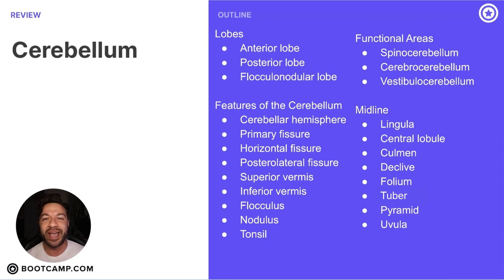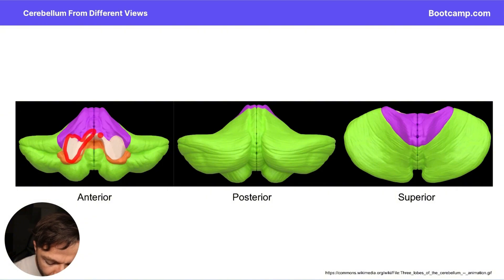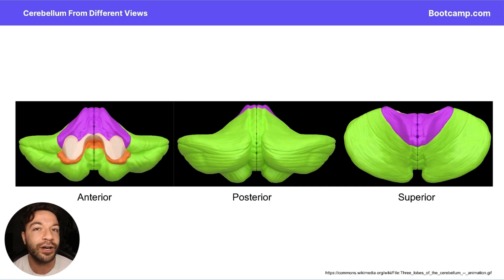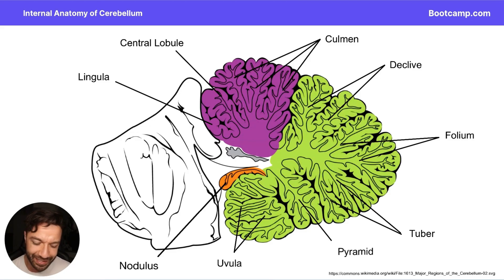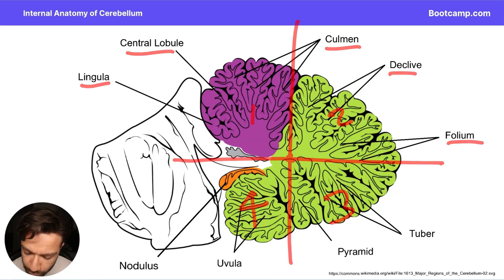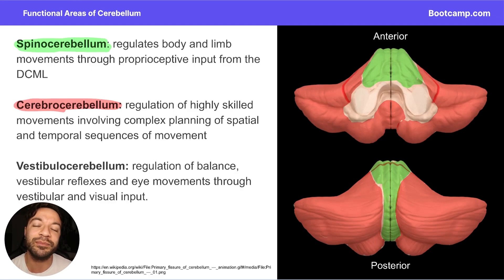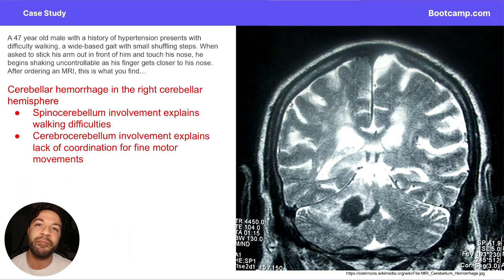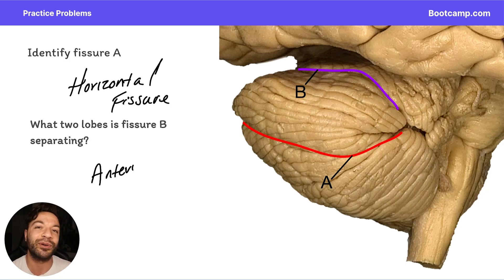Cerebellum Simplified | Anatomy, Lobes, Functions & Clinical Correlations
The cerebellum is often called the “mini brain,” but its role is far more specialized. In this video, we break down the anatomy, lobes, fissures, and functional divisions of the cerebellum. You’ll also learn how cerebellar lesions present clinically, including gait ataxia, tremors, and balance problems.

We’ll cover:
1. Location & orientation of the cerebellum
2. Cerebellar lobes (anterior, posterior, flocculonodular)
3. Key fissures & landmarks
4. Functional divisions: spinocerebellum, cerebrocerebellum, vestibulocerebellum
5. Clinical case of cerebellar stroke and exam findings

⏱️ Timestamps
0:00 – Intro
0:21 – Clinical case: patient with gait and coordination issues
1:00 – Location of the cerebellum
1:46 – Relationship to brainstem & cerebellar peduncles
2:33 – Anterior vs posterior view of cerebellum
3:00 – Lobes of the cerebellum (anterior, posterior, flocculonodular)
4:50 – Hemispheres & vermis
5:34 – Primary, horizontal, & posterolateral fissures
6:53 – Superior & inferior vermis
7:10 – Flocculonodular lobe (flocculus + nodulus)
8:04 – Cerebellar tonsils & clinical herniation
8:33 – Internal anatomy (arbor vitae & lobules)
9:13 – Quadrants & lobule breakdown
11:16 – Mnemonic for lobules (“cats chasing dogs…”)
11:56 – Functional divisions (spinocerebellum, cerebrocerebellum, vestibulocerebellum)
14:11 – Clinical findings with cerebellar damage
15:12 – Patient case revisited (cerebellar hemorrhage)
16:26 – Practice problem 1: fissures
17:12 – Practice problem 2: flocculus & vestibular cerebellum
18:37 – Recap & wrap-up

This lesson is especially helpful for medical students, or anyone reviewing for anatomy exams.